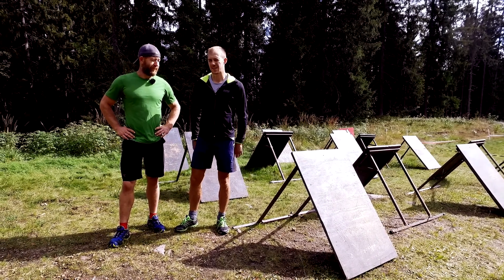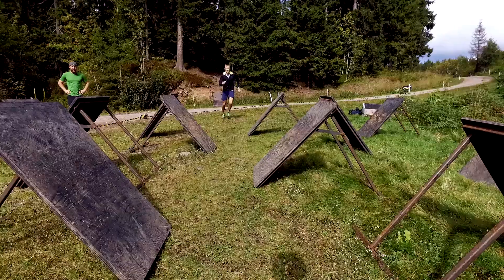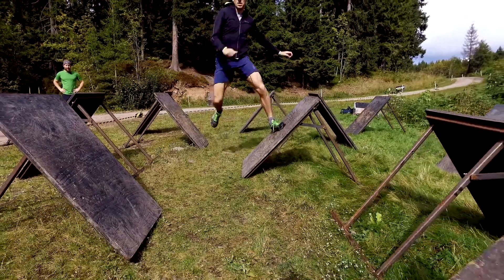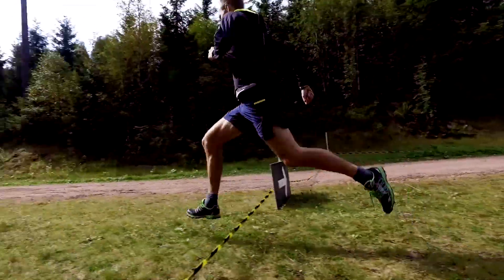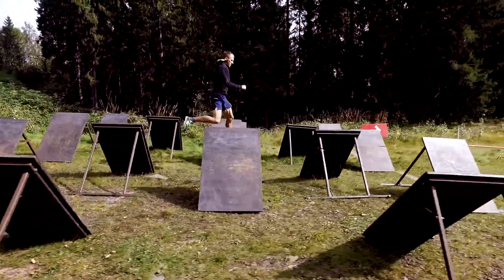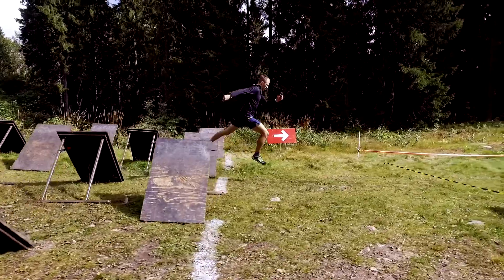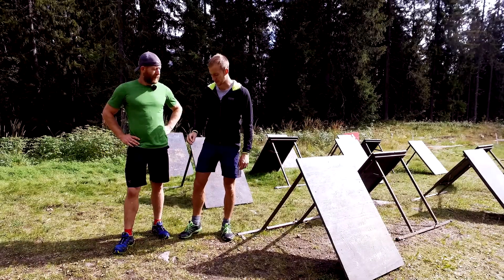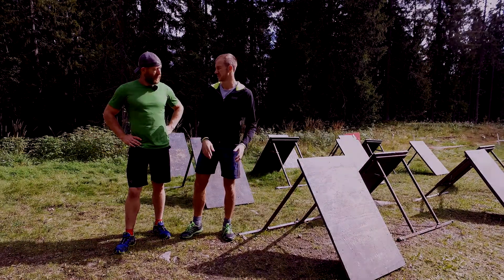Jon Albon and Doug 'The Beard' Spence how to video The ninja jumps